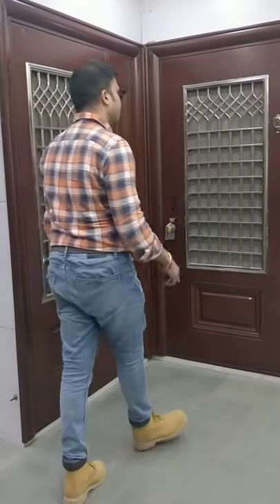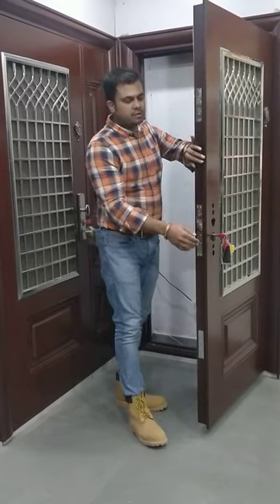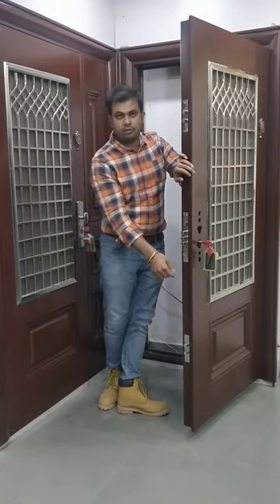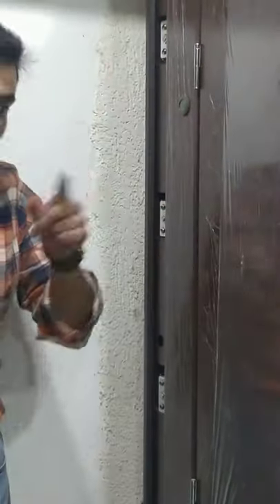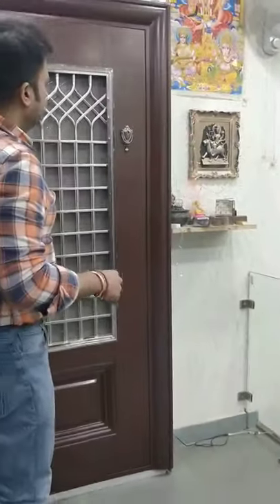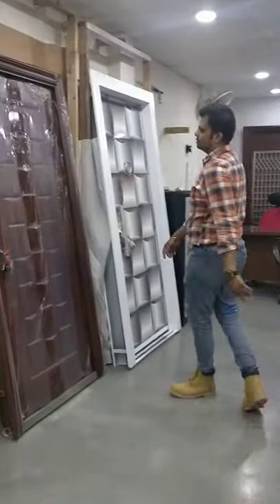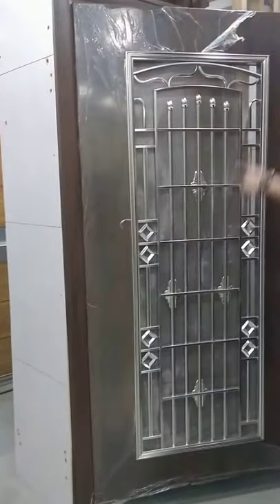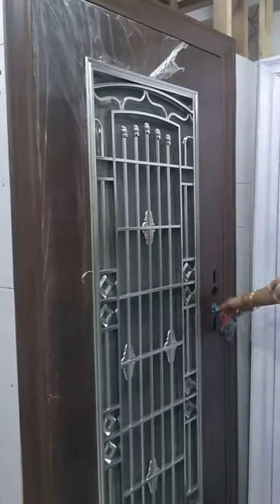Steel Doors In Wooden Finish | Multi-locks | High Security Door | The Konceptz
Ready to install Steel doors In Wooden Finish.
Security Door
Termite Resistant
Weather Resistant
Fire Resistant
Theft Resistant
Beautiful Wooden Finish & Designs

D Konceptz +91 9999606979